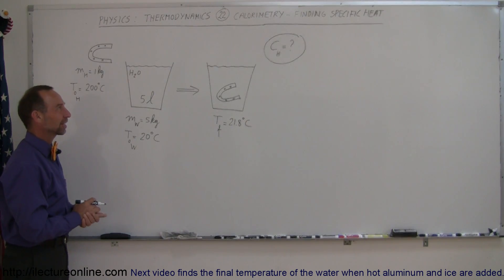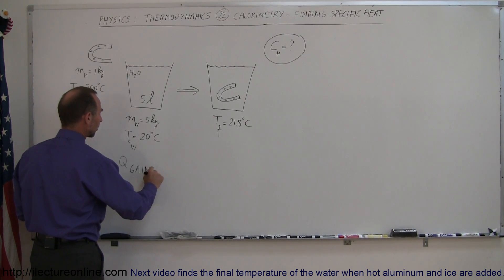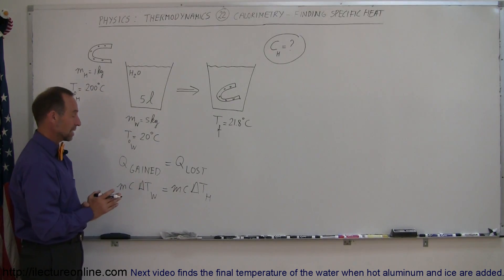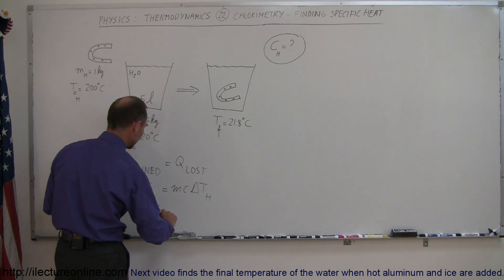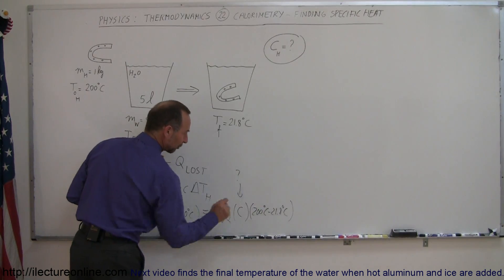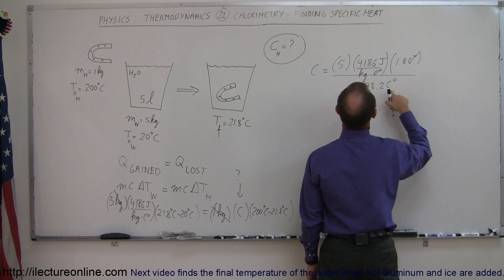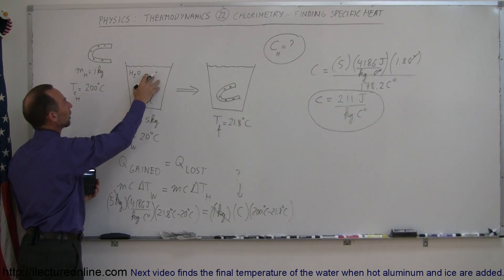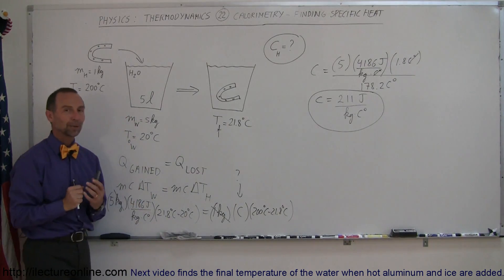Physics 23 Calorimetry (2 of 5) Finding Specific Heat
In this video I will show you how to calculate the specific heat of a horseshoe.